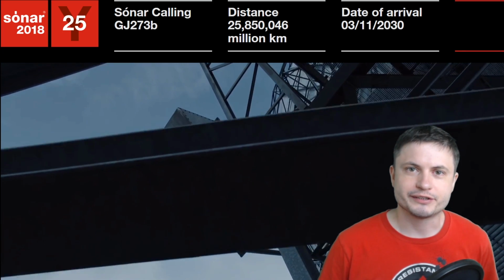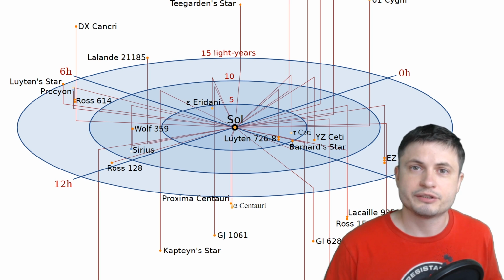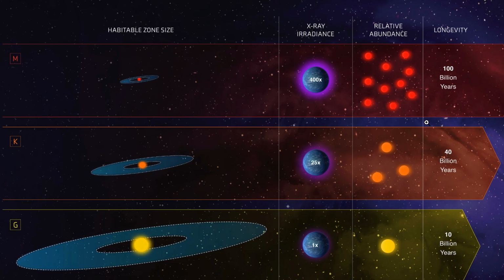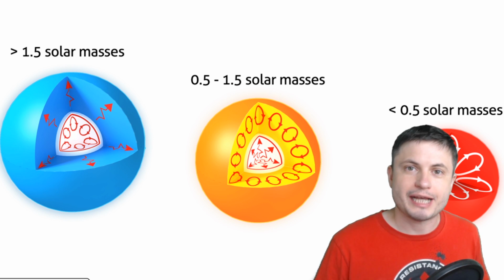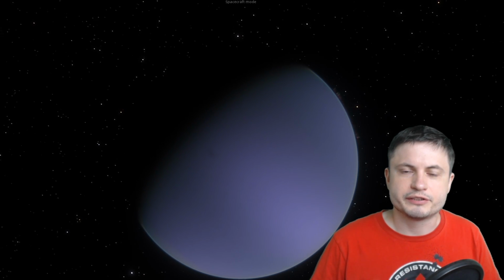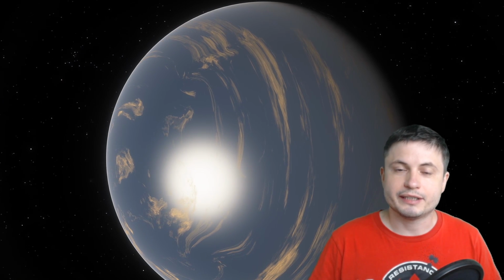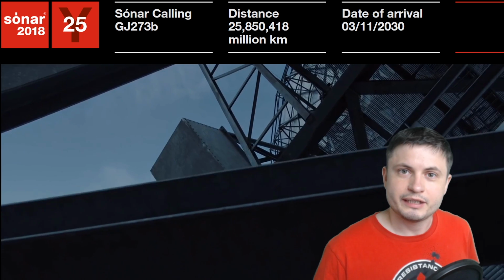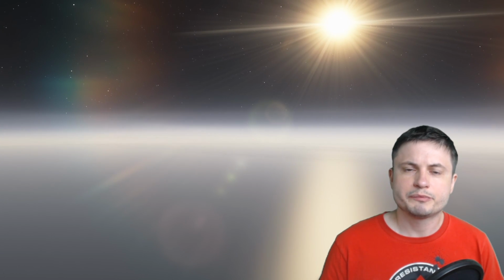Luyten's Planet Might Be Habitable, Radio Signal Sent, ETA 2042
Hello and welcome! My name is Anton and in this video, we will talk about a recent analysis of a planet called Luyten's b located very close to our solar system and the signal we sent there.

Specifically, great thanks to the following members:

Morrison Waud
Vlad Manshin
Mark Teranishi
TheHuntress
Ralph Spataro
Albert B. Cannon
Lilith Dawn
Greg Lambros
adam lee
Gabriel Seiffert
Henry Spadoni
J Carter
Jer
Silver surfer
Konrad Kummli
Nick Dolgy
UnexpectedBooks.com
Mario Rahmani
George Williams
Shinne
Jakub Glos
Johann Goergen
Jake Salo
LS Greger
Lyndon Riley
Lauren Smith
Michael Tiganila
Russell Sears
Vinod sethi
Dave Blair
Robert Wyssbrod
Randal Masutani
Michael Mitsuda
Assaf Dar Sagol
Liam Moss
Timothy Welter MD
Barnard Rabenold
Gordon Cooper
Tracy Burgess
Douglas Burns
Jayjay Volz
Anataine Deva
Kai Raphahn
Sander Stols
Bodo GraÃŸmann
Daniel Charles Smith
Daniel G.
Eugene Sandulenko
gary steelman
Max McNally
Michael Koebel
Sergio Ruelas
Steven Aiello
Victor Julian Castillo
xyndicate
Honey Suzanne Lyons
Olegas Budnik
Dale Andrew Darling
Niji
Peter Hamrak
Matthew Lazear
Alexander Afanasyev
Anton Newman
Anton Reed